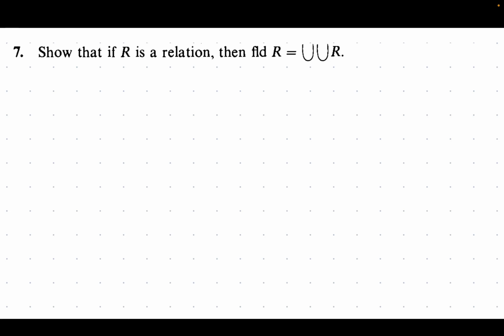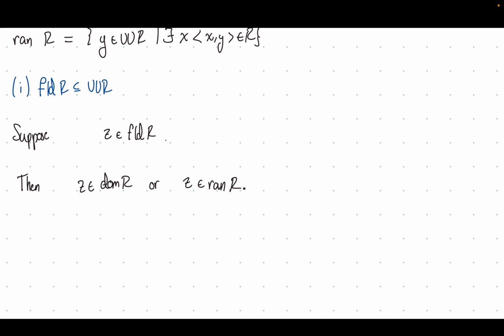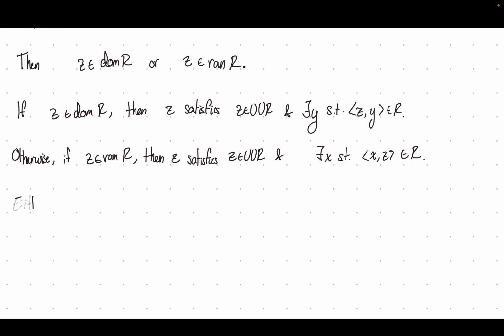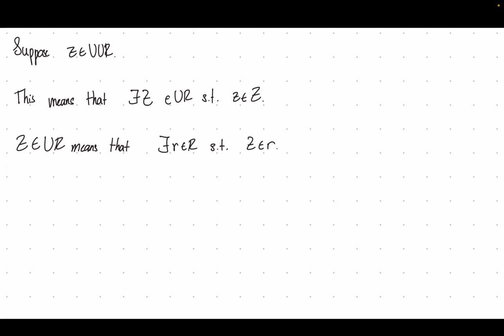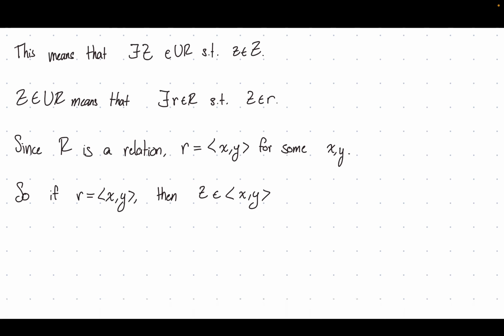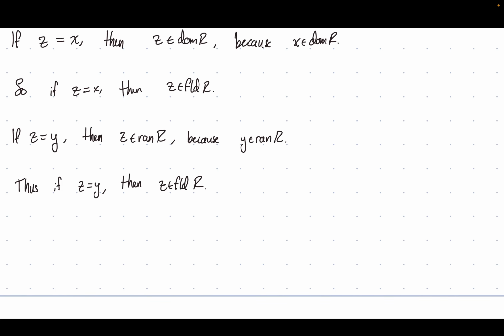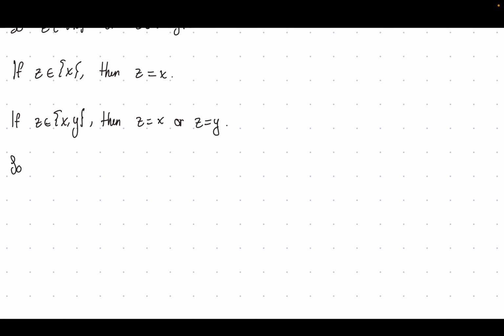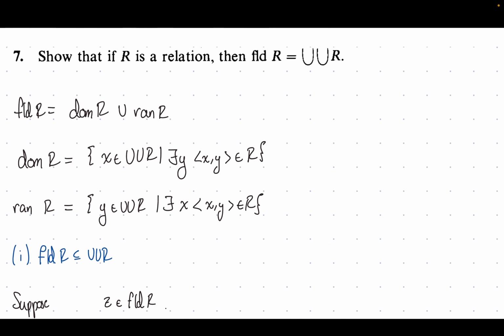Exercise 3-7 | Elements of Set Theory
7. Show that if R is a relation, then fld R = ⋃⋃R.